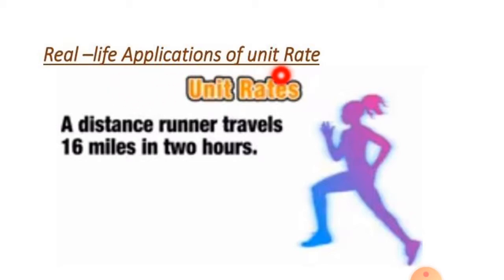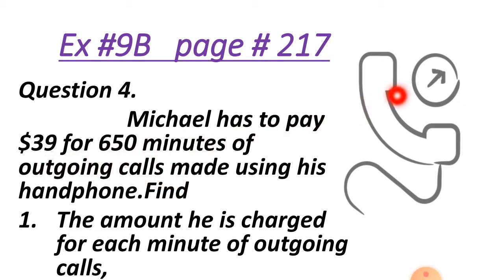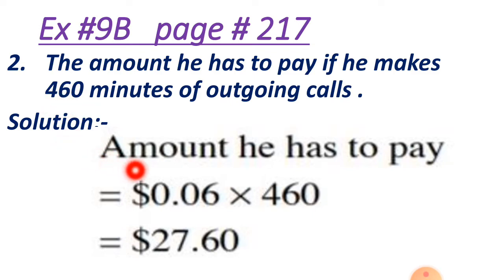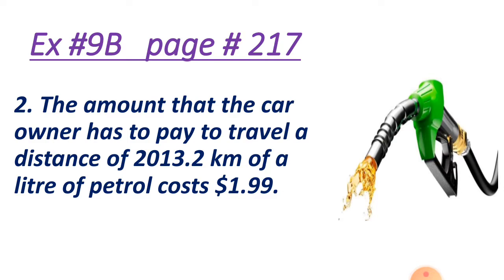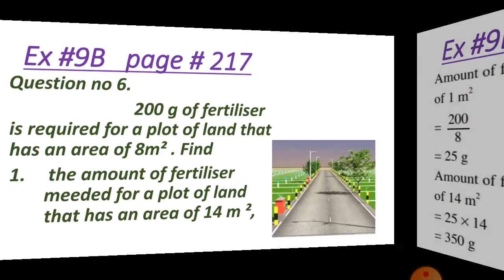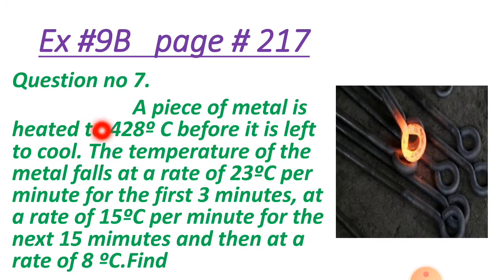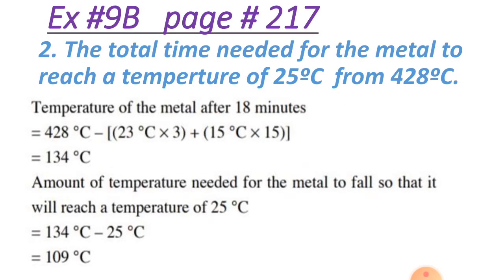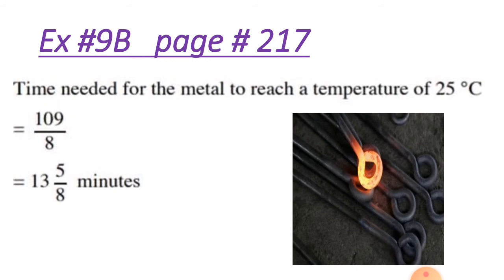Average rate and constant rate|Ex#9B|page#217|S Raza Mathematics